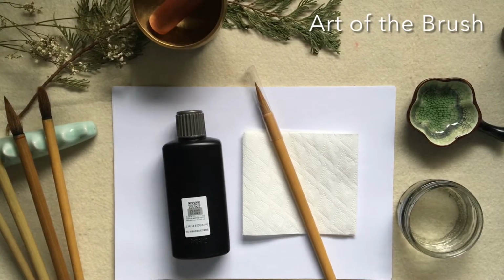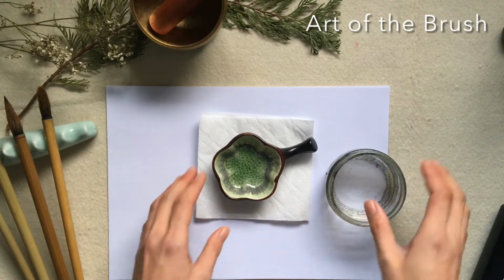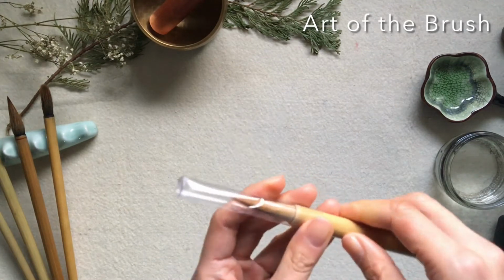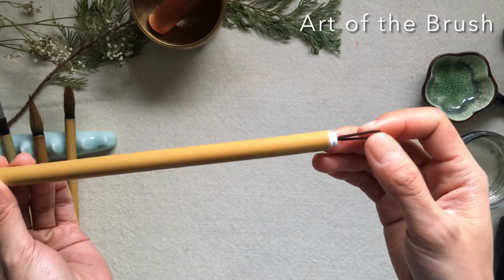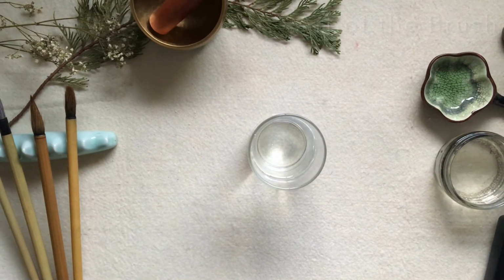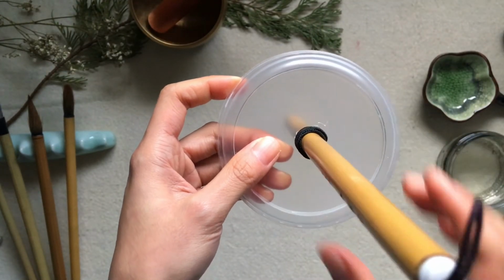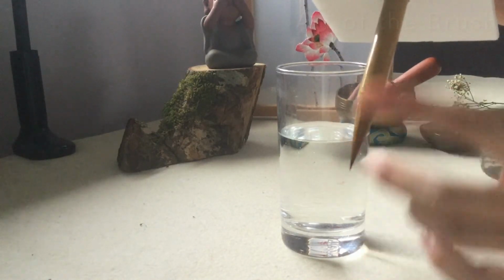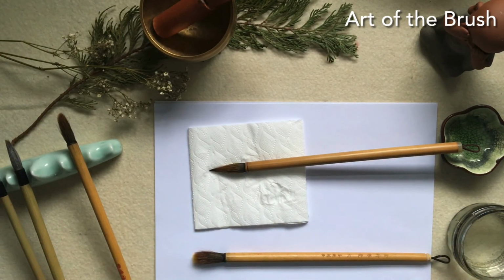Tools and Materials for Asian Calligraphy/ Prepare your brush for ink painting, calligraphy, sumie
Basic tools and materials to get started your ink brush practice
How to prepare, keep and clean your ink brush
Chinese ink painting/calligrpahy/sumie